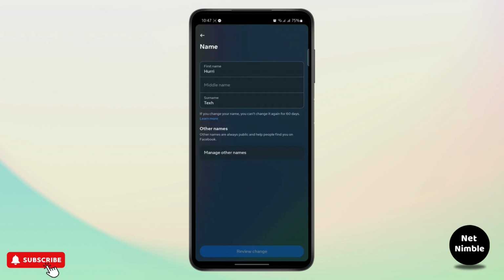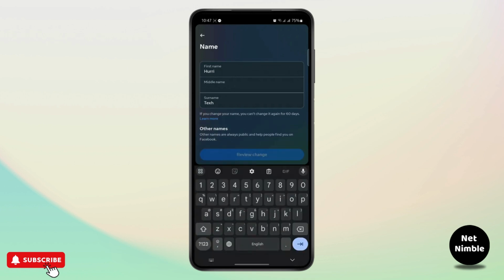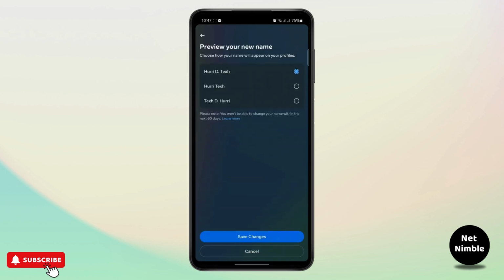How to Change Name on Facebook Messenger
Learn how to change your name on Facebook Messenger with this easy step-by-step guide! If you want to update your name for chats or groups, this video will walk you through the process of changing your display name on Messenger. Whether you're asking, "How do I change my name on Facebook Messenger?" or need help navigating the app settings, this tutorial has you covered. Watch now to update your name quickly and easily!

Timestamps:

00:00 How to Change Name on Facebook Messenger
00:10 Step-by-Step Instructions for Changing Your Name